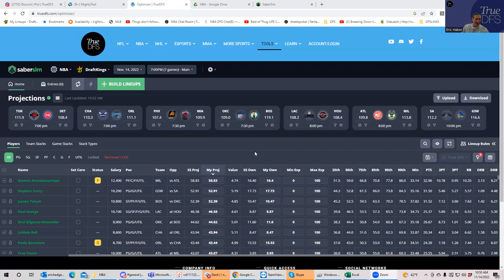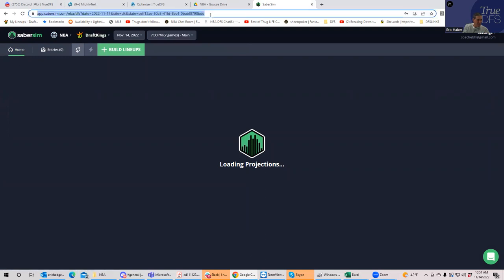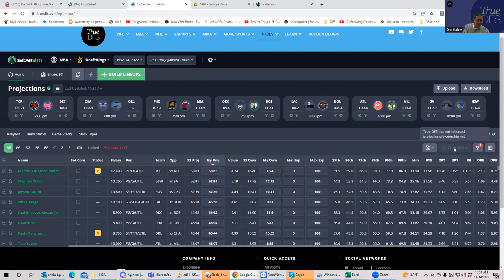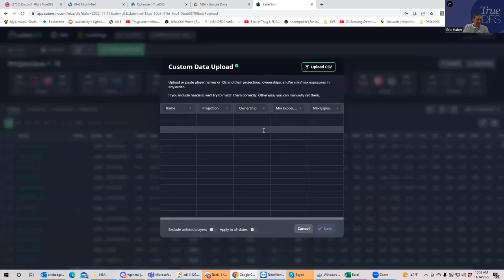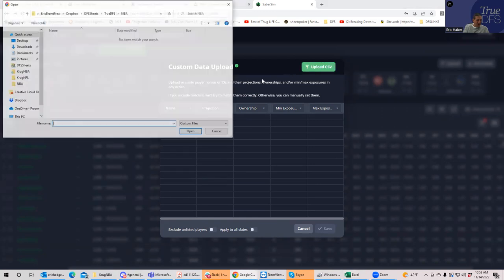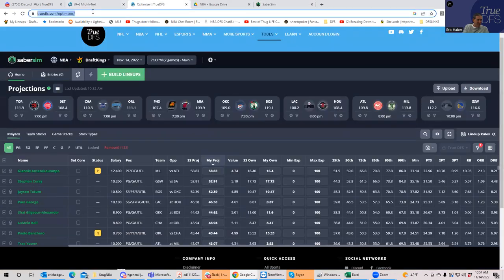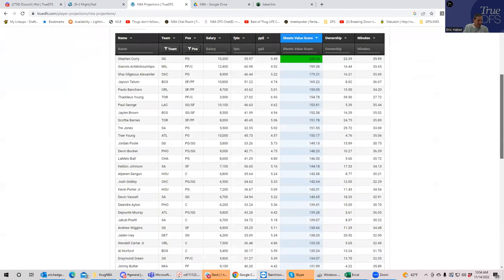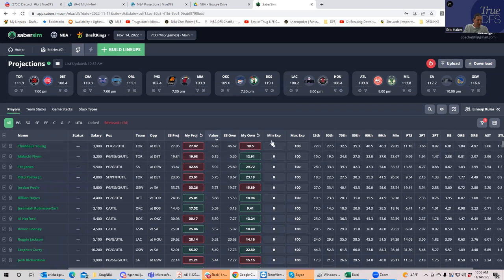Uploading Custom Projections to Sabersim